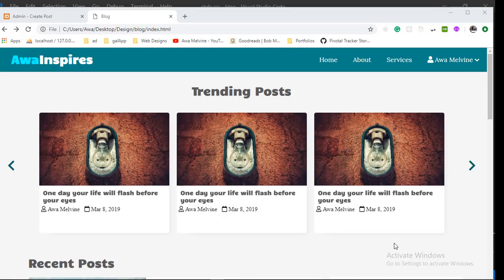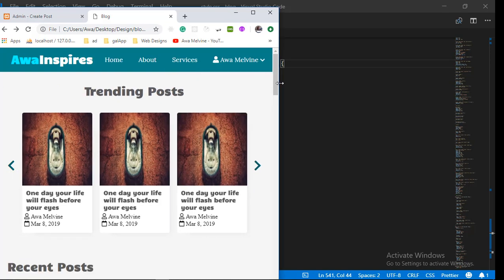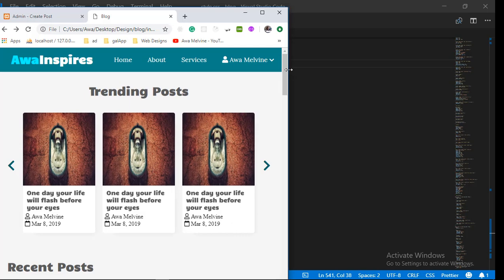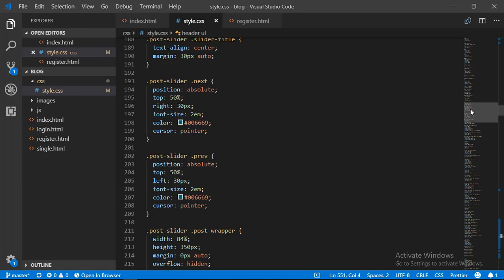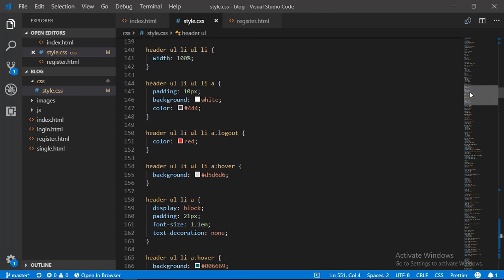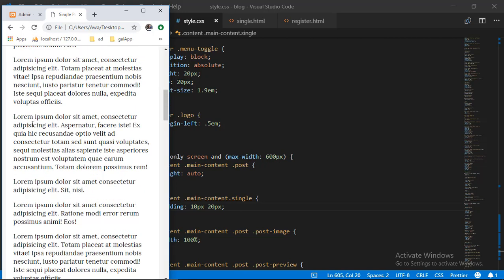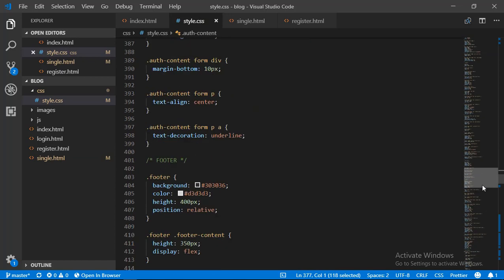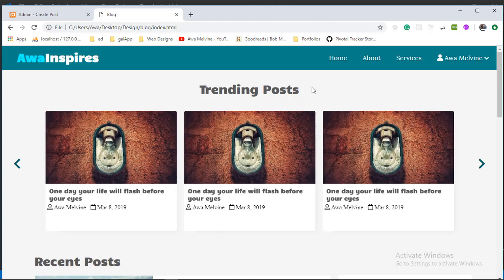How to make a website responsive PART 3 Designing a Blog website HTML and CSS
In this video, we do some tiny tweaks on the responsive design. We won't be writing much code. We will write about 10 lines of code or thereabouts.

Admin section coming up next.